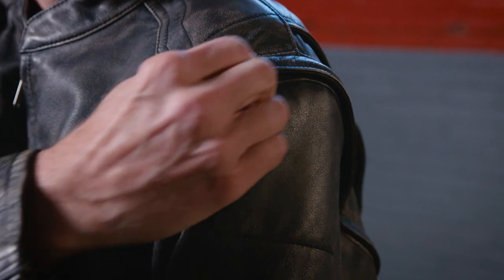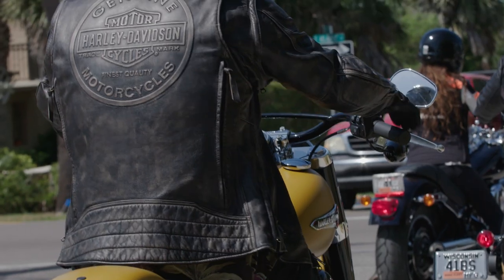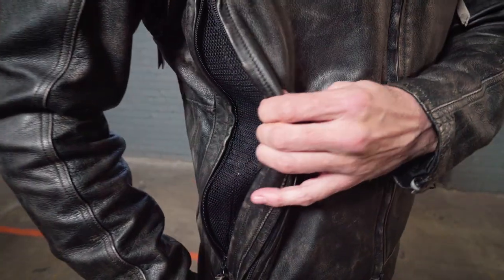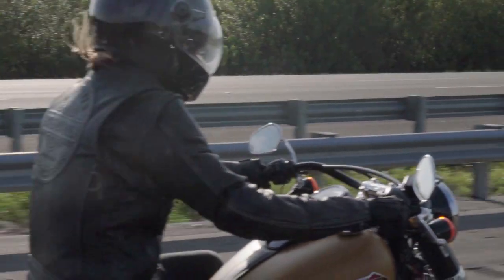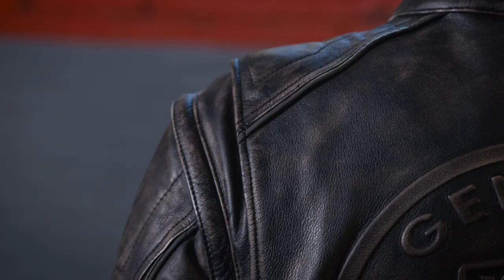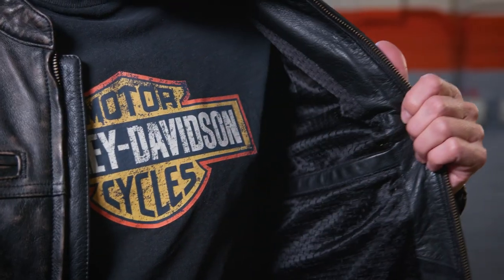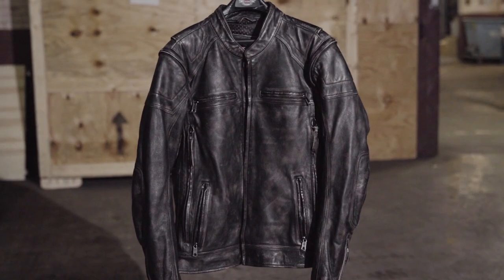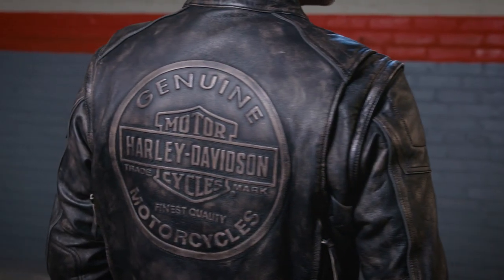Dauntless Convertible Leather Jacket | Harley-Davidson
Versatile, adapatible, flexible…whatever you call it, the 2-in-1 Dauntless Convertible Leather Jacket gives you options. Hot? Zip off the sleeves. Cool temps? Back on they go. Layered look? Convert the sleeves to reveal a tee or hoodie underneath.

So, there's no question this men's leather motorcycle jacket racks up points in the style category. Comfort and functionality are a big deal too, thanks to these functional call-outs: action back, venting, body armor pockets and reflective material. Mighty embossing owns the back.